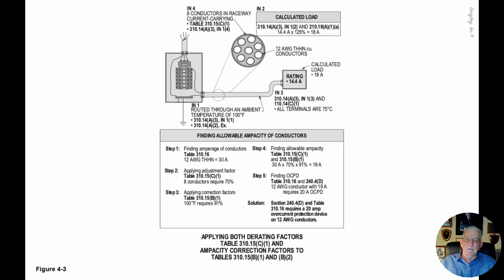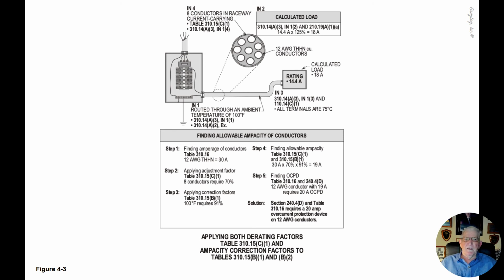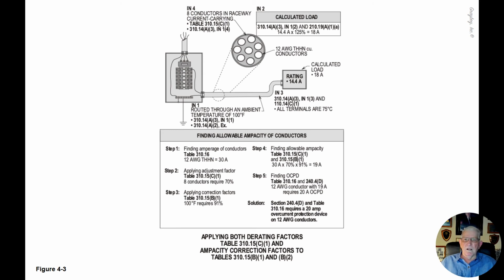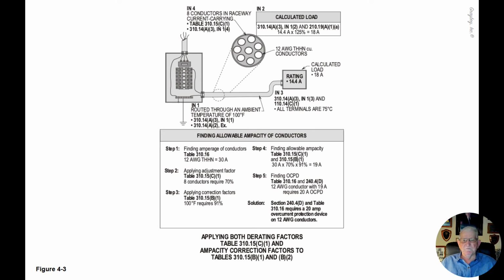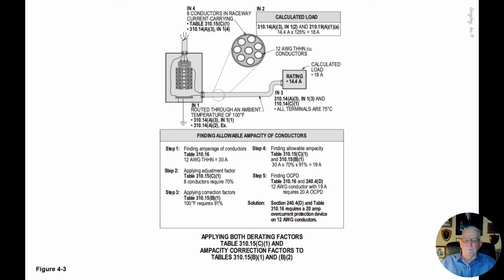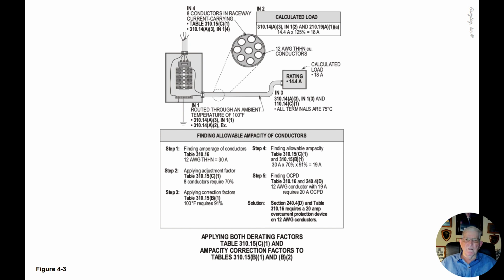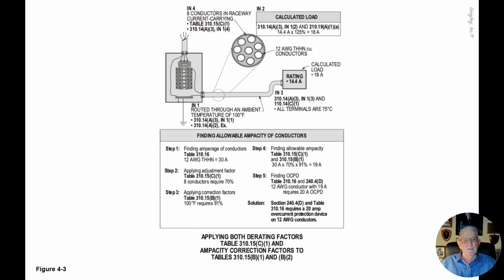4-3 DERATING FACTORS TABLE 310.15(C)(1) & AMPACITY CORRECTION FACTORS TABLES 310.15(B)(1) & (B)(2)